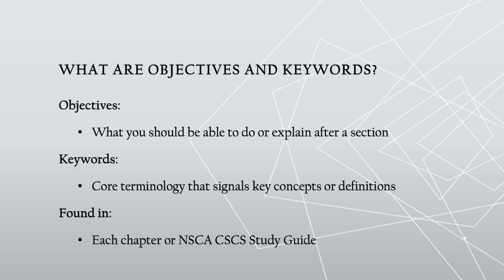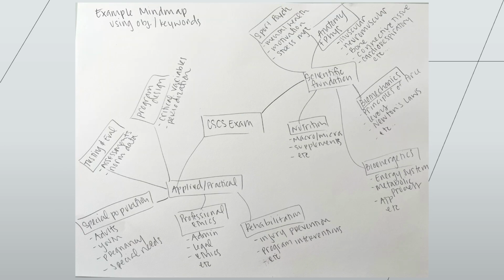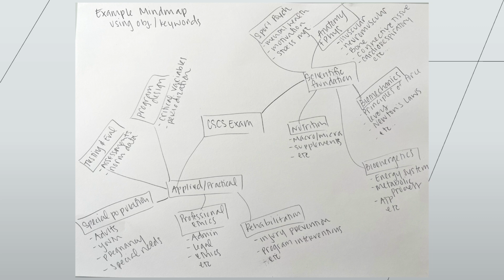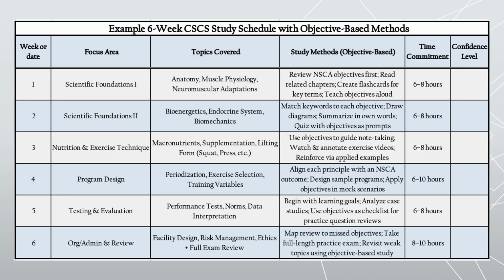Masting your Study Strategy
Master your study strategies! Whether you are studying for the NSCA CSCS or another certification, utilizing the objectives and key words is one way to study and increase your chances to succssfully pass your exam!

Prep Resources for the CSCS:
NSCA Website  - prep material
Dr. Jacob Goodin YouTube
The Movement System
The Trainer Academy

Whichever you pick, select the one that first your learning style best for optimal success!